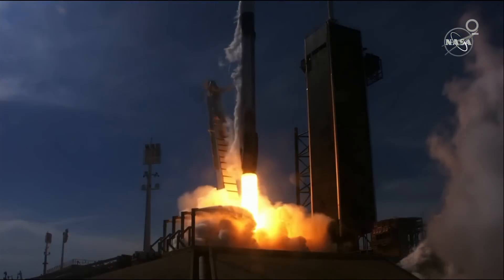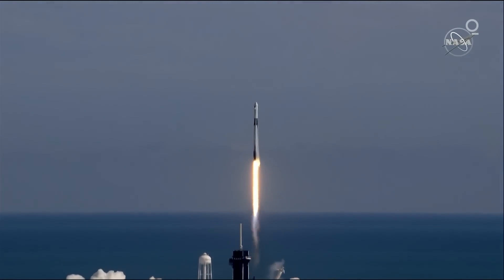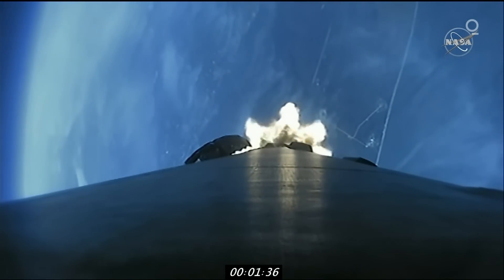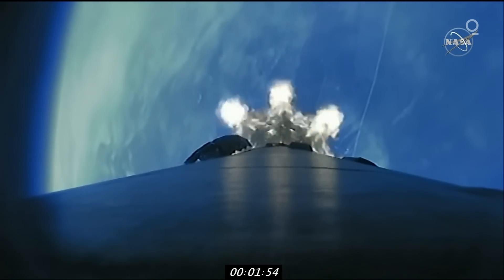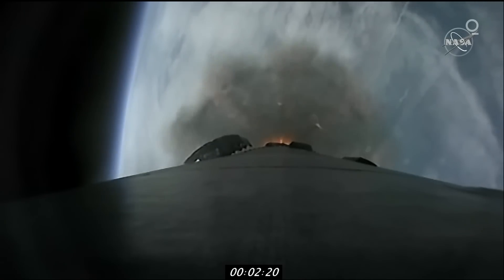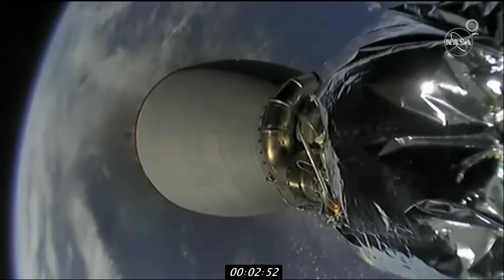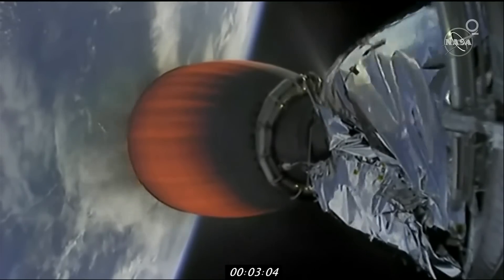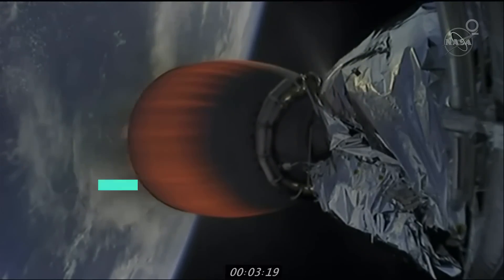SpaceX Launches CRS-21 Dragon Cargo Craft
Here's a live look at the launch of the SpaceX CRS-21 Dragon cargo craft, which is headed to the International Space Station.